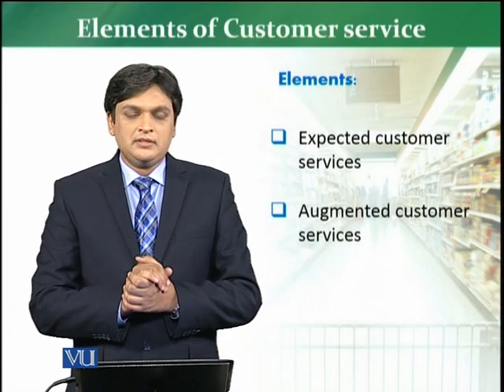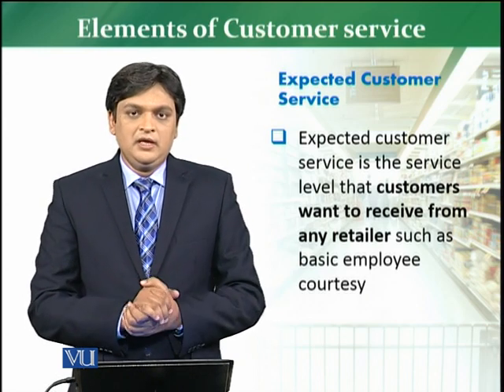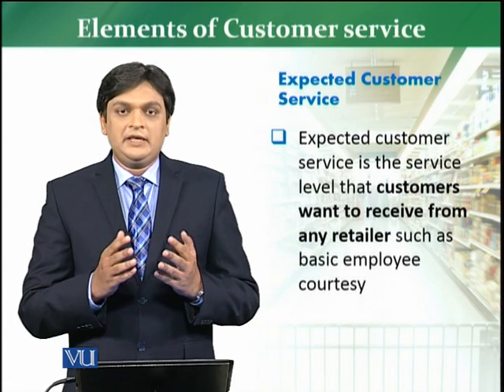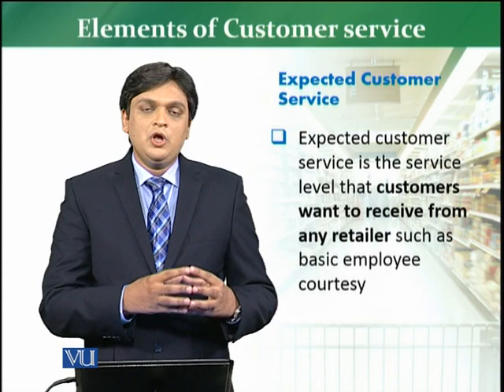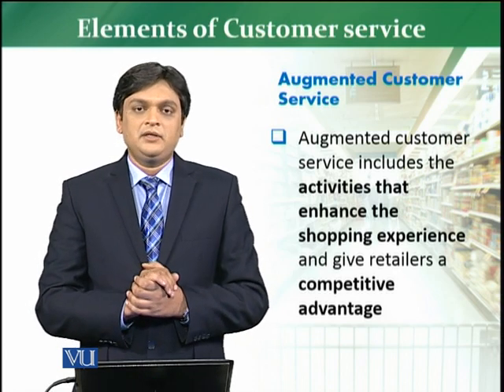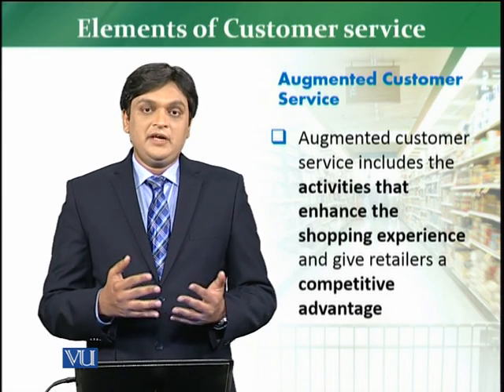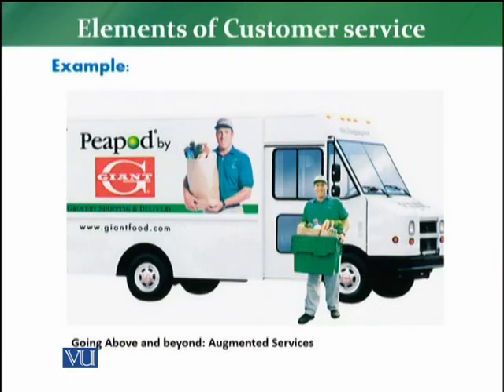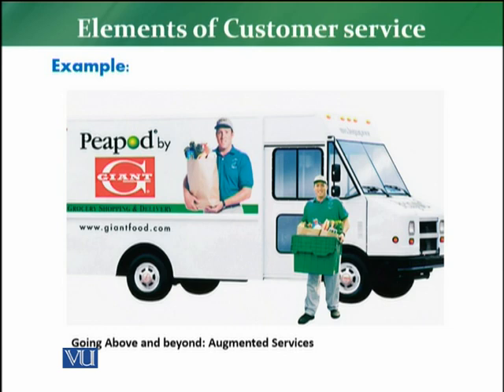MKT726_Topic060 | Retail Management